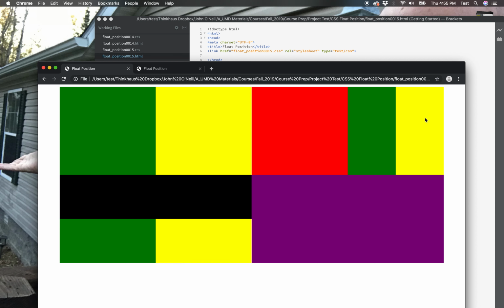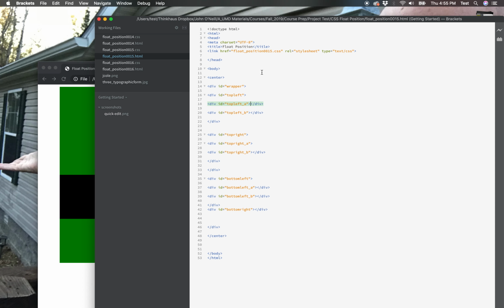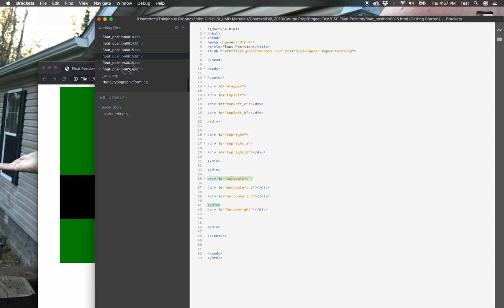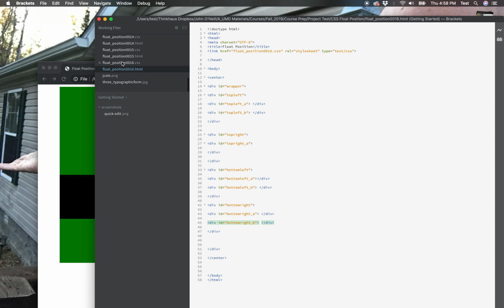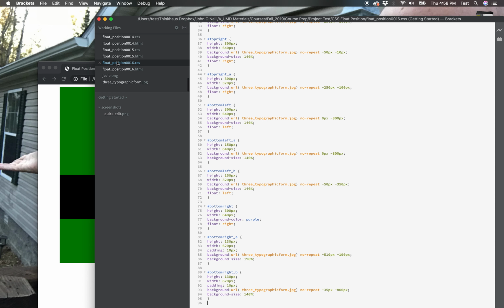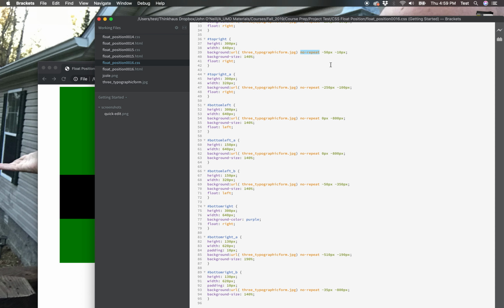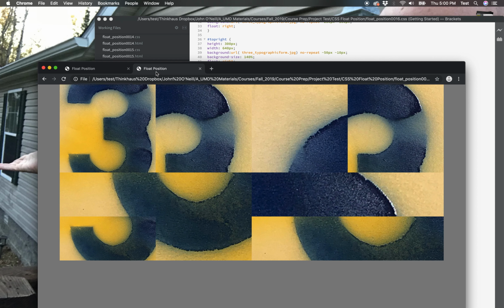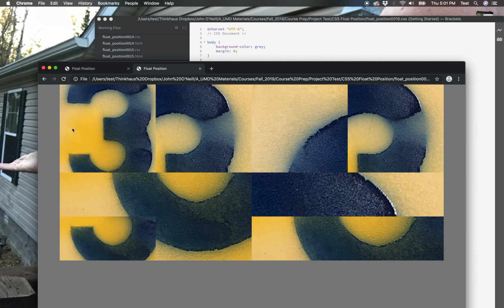Making Digital Collages Using HTML/CSS, Example 1